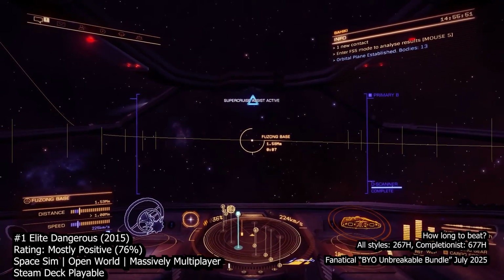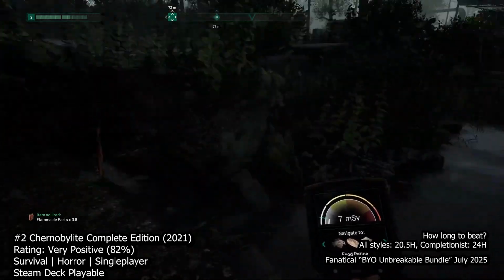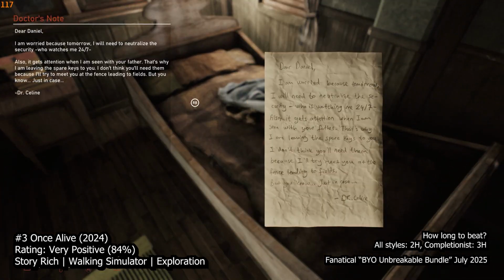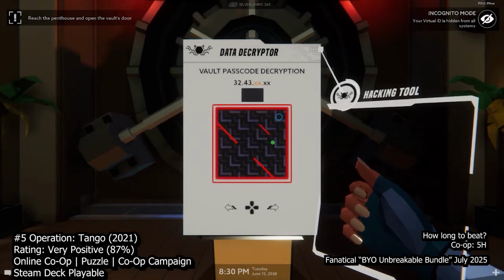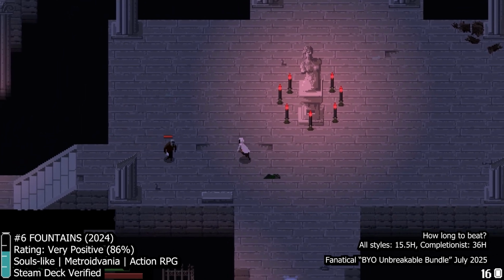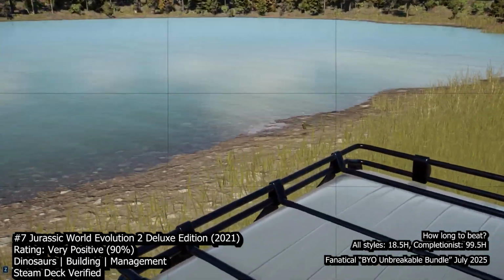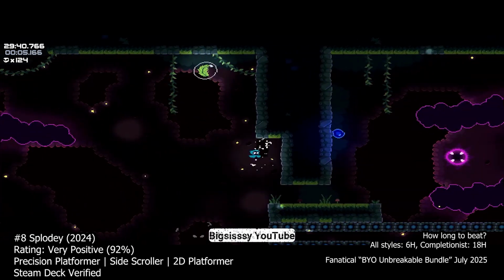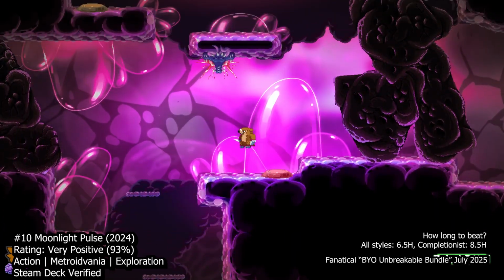[REVIEW] Unbreakable Bundle - July 2025 – Fanatical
0:00 Intro
0:36 #1 Elite Dangerous
2:15 #2 Chernobylite Complete Edition
4:05 #3 Once Alive
5:44 #4 Streamer Life Simulator 2
7:25 #5 Operation Tango
9:14 #6 FOUNTAINS
10:49 #7 Jurassic World Evolution 2 Deluxe Edition
12:20 #8 Splodey
13:54 #9 Bloodstained: Ritual of the Night
15:17 #10 Moonlight Pulse

Random words: Game Bundle Humble Bundle Fanatical Bundle Game Deal Game Deals Game Hoarder Game Hoarding Find a game Deal Cheap Games Humble Monthly